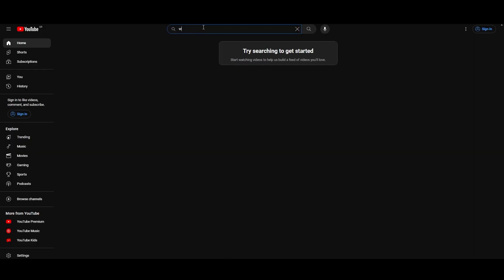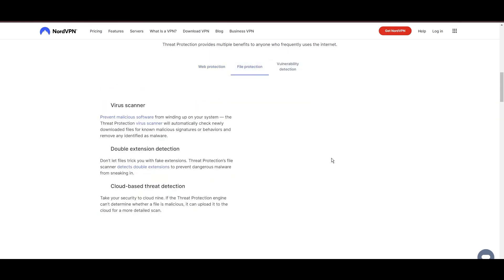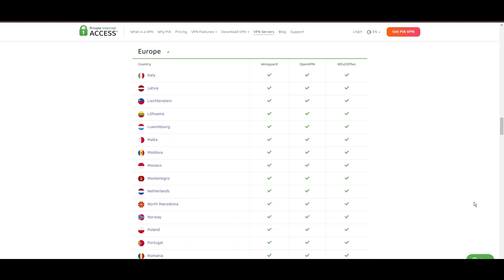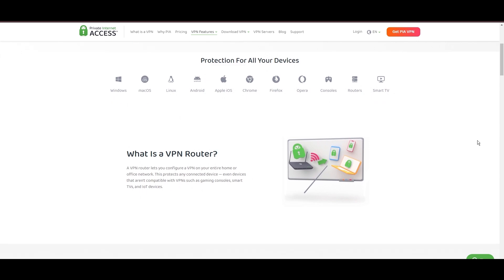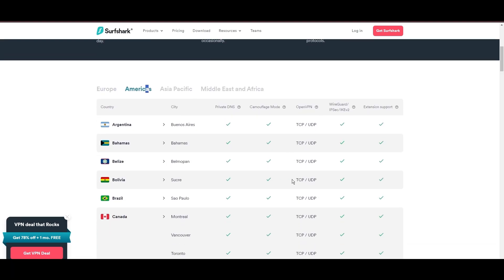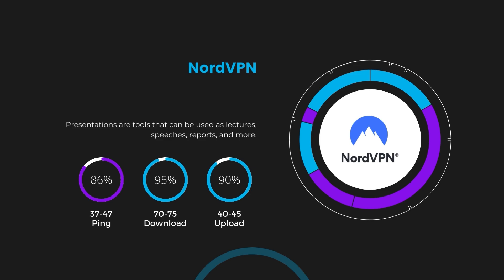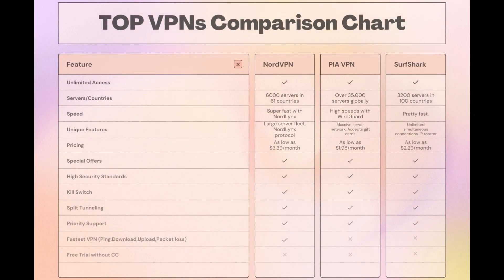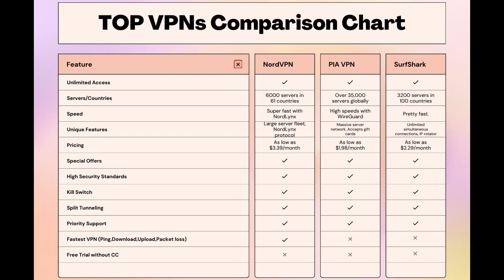Best VPNs for CoinMarketCap - Top Budget Picks for 2024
In this video, I cover the top VPNs for CoinMarketCap and how to choose the best option for yourself based on your own requirements.

👉NordVPN is the best choice for CoinMarketCap if you take into consideration all aspects of a VPN.

Finding the best VPN for CoinMarketCap is crucial for ensuring your privacy and security online while also saving you money.
In this comprehensive guide, we'll explore the top three VPNs tailored specifically for CoinMarketCap, offering unbeatable value and peace of mind.

Leading the pack is NordVPN, widely acclaimed as the best VPN for CoinMarketCap and for good reason.

Next up is Private Internet Access (PIA) VPN, another top contender for the title of best VPN for CoinMarketCap. PIA VPN boasts an extensive server network of over 35,000 servers worldwide, ensuring optimal performance and security.

Rounding out our list is Surfshark, a budget-friendly VPN solution perfect for CoinMarketCap.